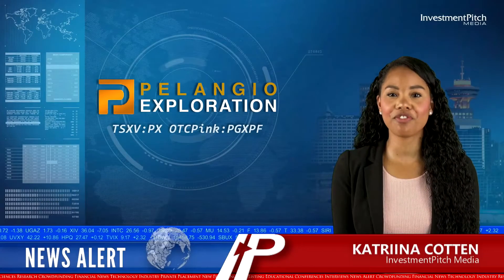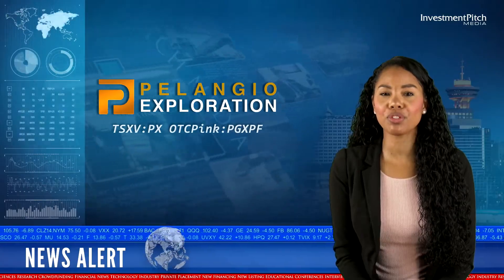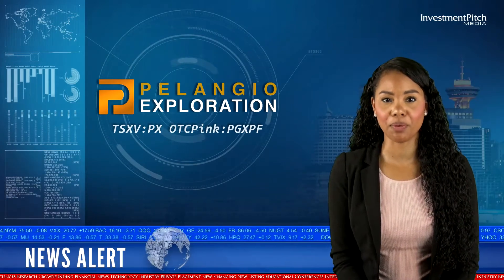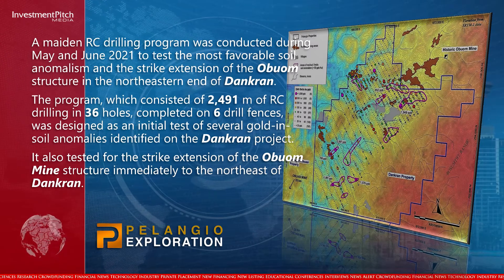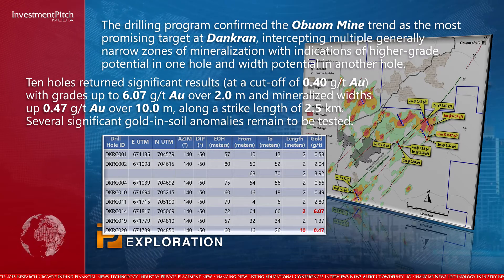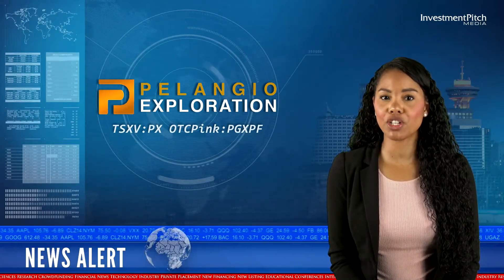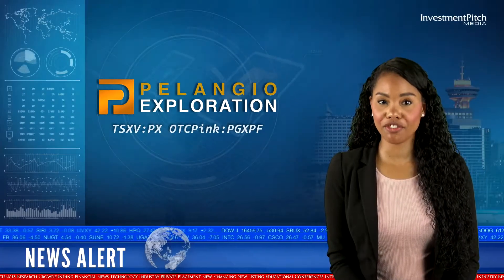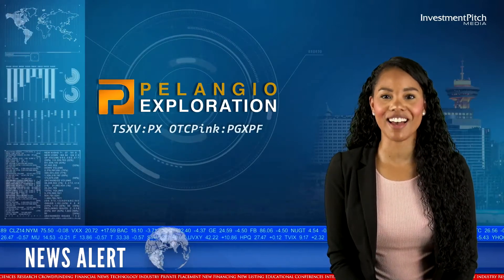Pelangio Exploration reports results from maiden RC drill program at Dankran Project Ghana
Pelangio Exploration conducted several programs of soil sampling on Dankran between December 2020 and March 2021 identifying multiple gold-in-soil anomalies worthy of drill testing.